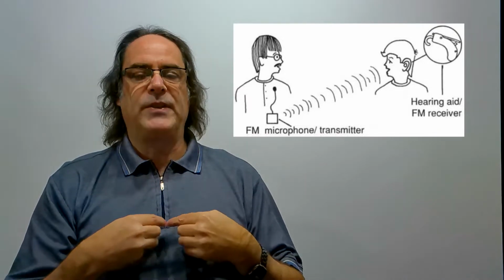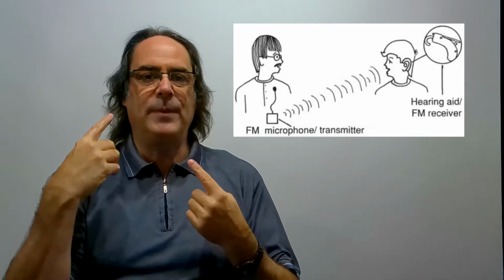Bag of Tricks for Classroom Inclusion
In this video I give you my 10 Minute Talk on my Bag of Tricks for an Inclusive Class.